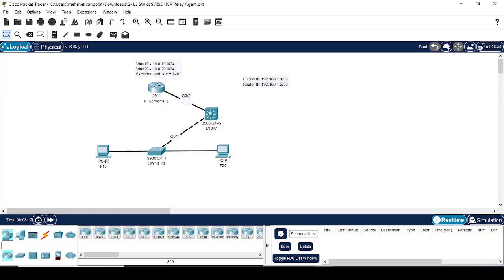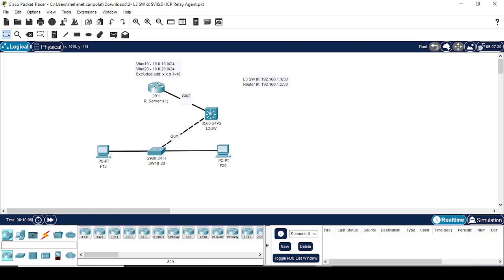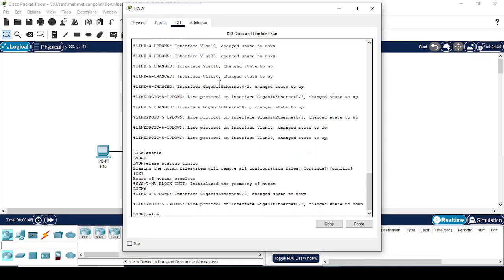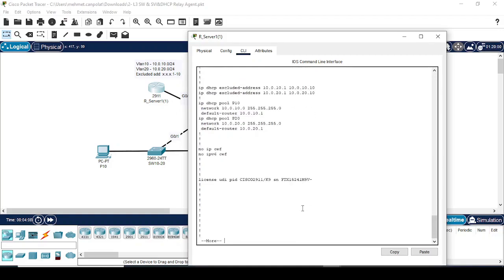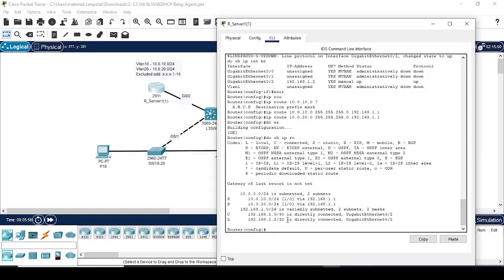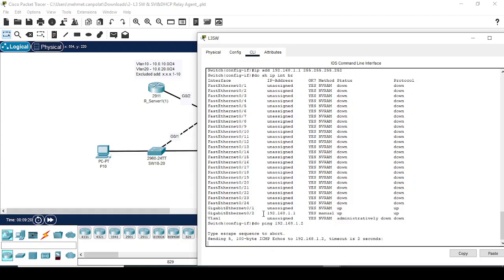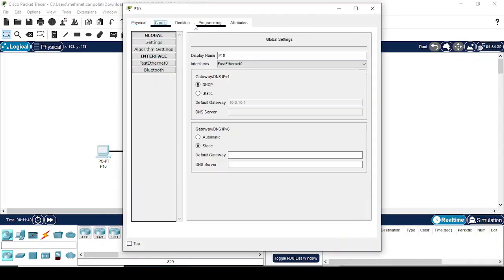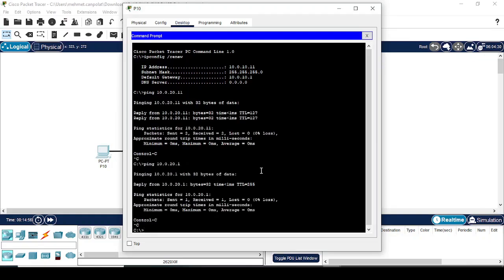CCNA Lab Guide: DHCP - Mastering Your DHCP Configuration Step-by-Step / PART2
In this continuation of our CCNA lab tutorial, we will expand our knowledge of DHCP (Dynamic Host Configuration Protocol) and take a closer look at the setup of a DHCP server in a little different network environment. This video focuses on configuring a DHCP server with an L3 switch with SVI (Switched Virtual Interface) and using it as a DHCP relay agent.

We will not touch the L2 switch setup in this video. First, we will do the Router setup as before, but because we will use SVIs on the L3 Switch, we will not create any subinterfaces.

Next, we will guide you through the configuration of the DHCP relay agent, enabling the DHCP server to serve IP addresses to devices across VLANs. We will demonstrate how to configure the L3 switch to forward DHCP requests from the client devices to the DHCP server.

To validate the effectiveness of our DHCP server setup, we will conduct various tests and verifications. By checking assigned IP addresses and verifying connectivity between devices and endpoints in different VLANs.

By the end of this video:
- You will have gained hands-on experience in setting up a DHCP server in conjunction with an L3 switch and SVI.
- You will develop the confidence and skills necessary to successfully configure VLANs, DHCP relay agents, and DHCP servers.
- And, you will be equipped to troubleshoot any potential connectivity issues that may arise during the setup.

You can download the resources from the GitHub page at the following link like before:

Feel free to visit the GitHub page for other CCNA lab materials and educational resources.